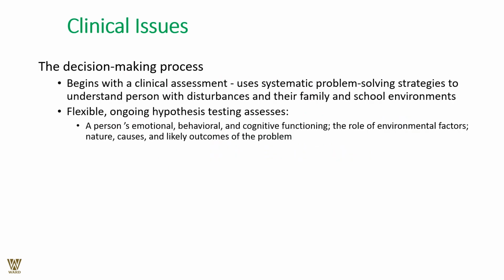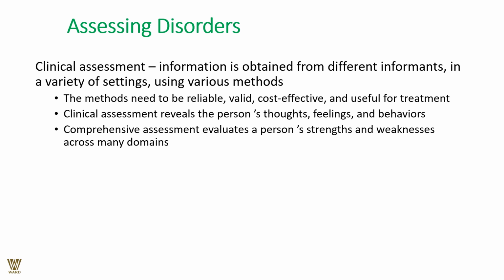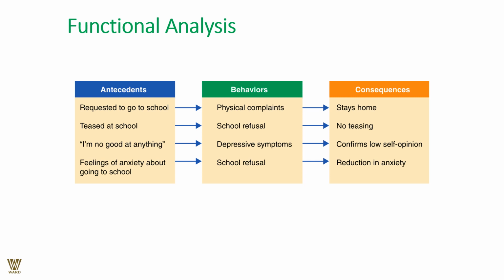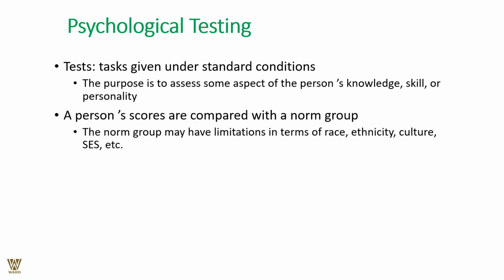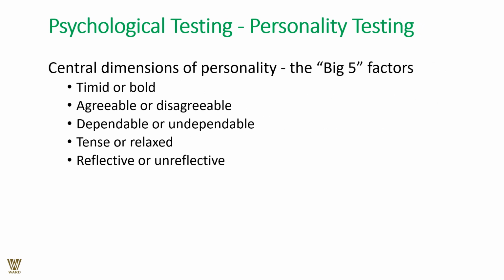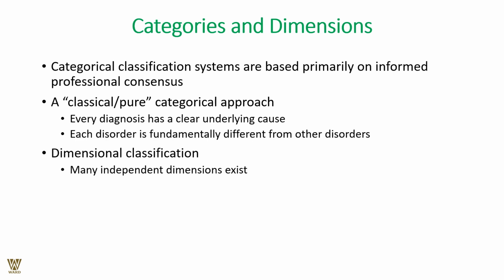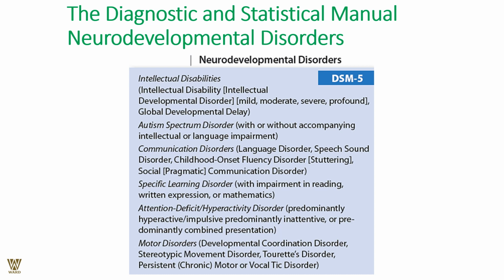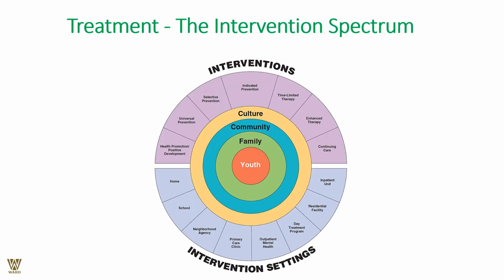Diagnostic Approaches towards assessments on specific attributes